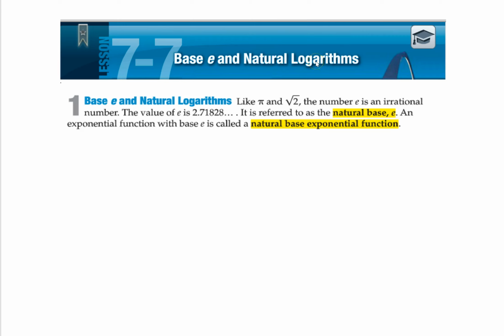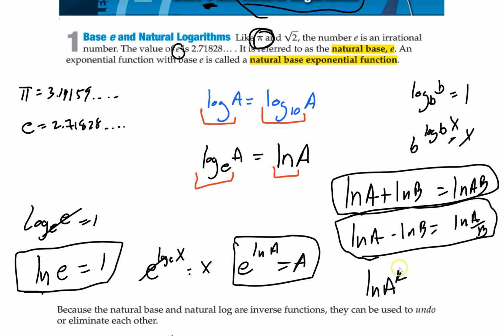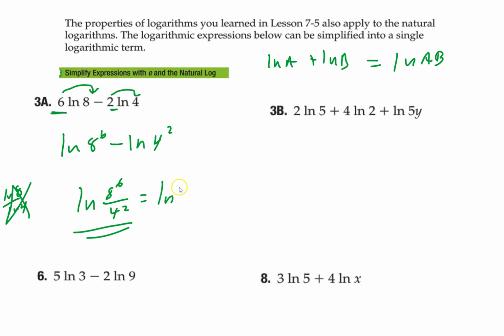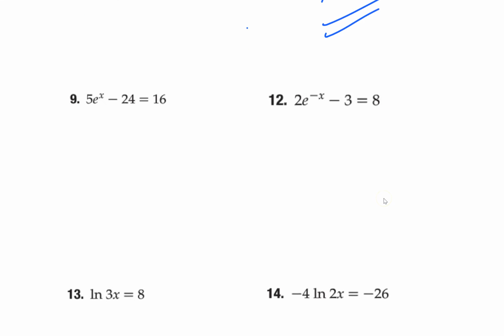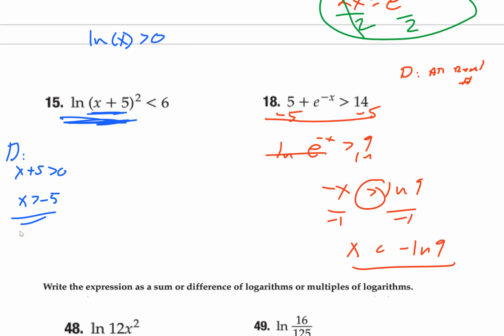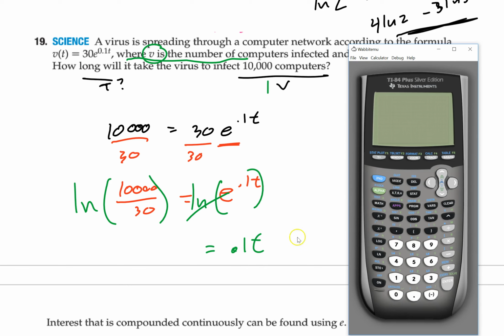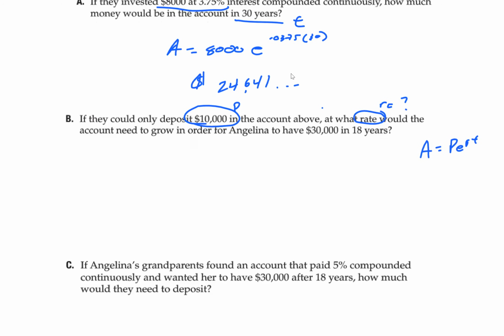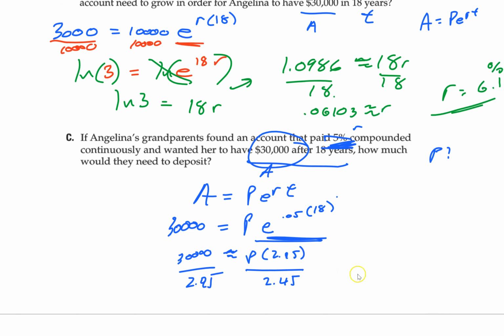7 7 natural log